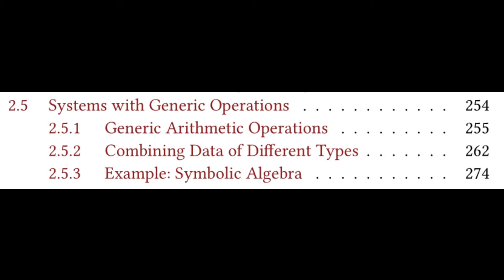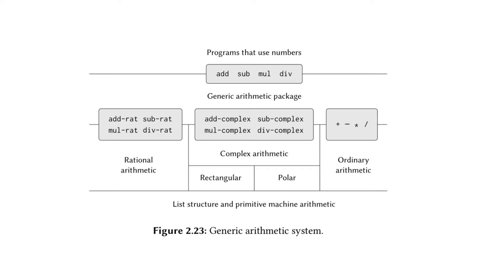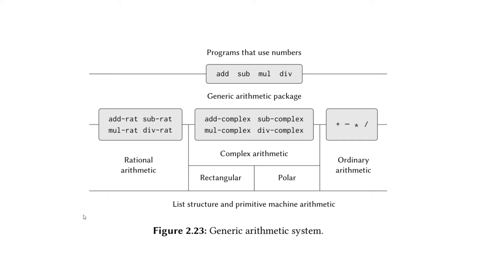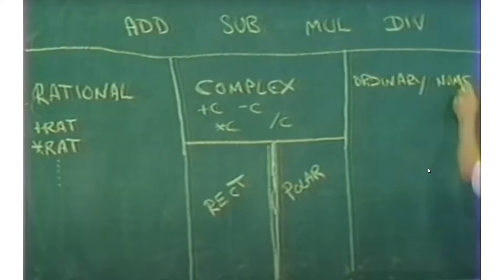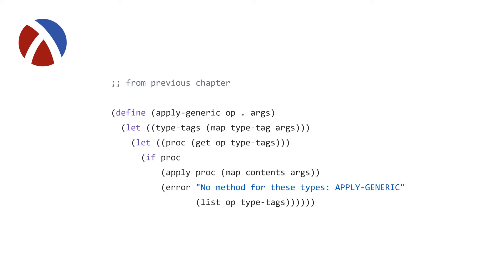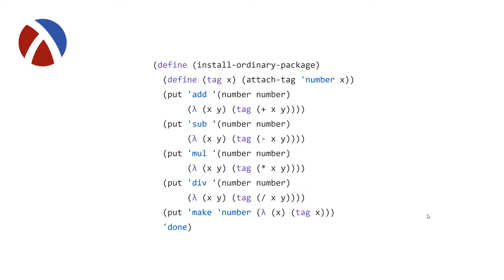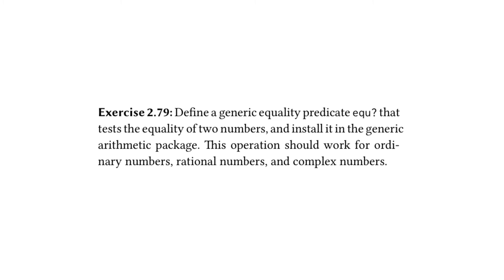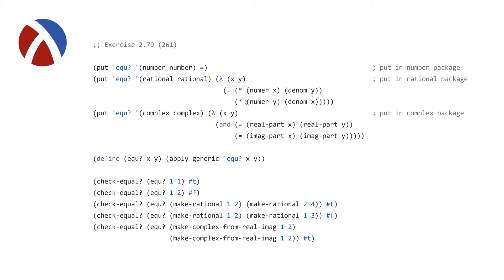Structure and Interpretation of Computer Programs - Chapter 2.5